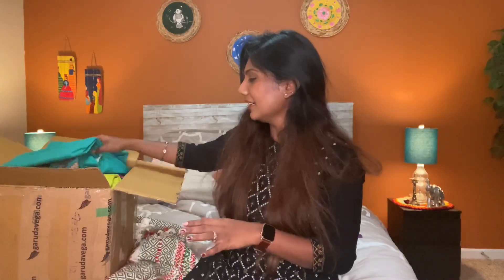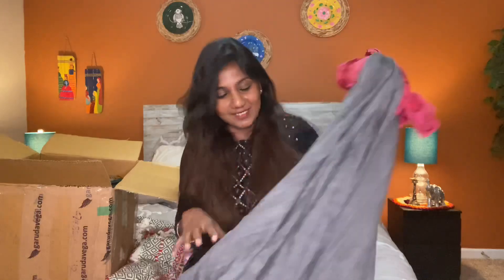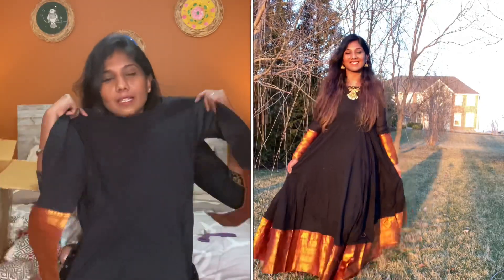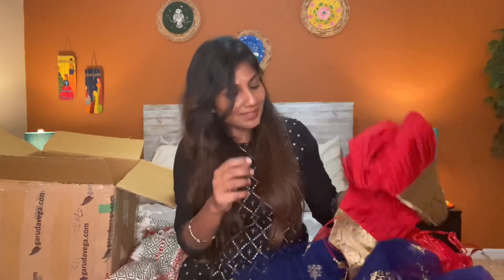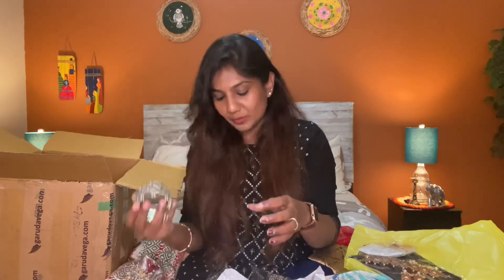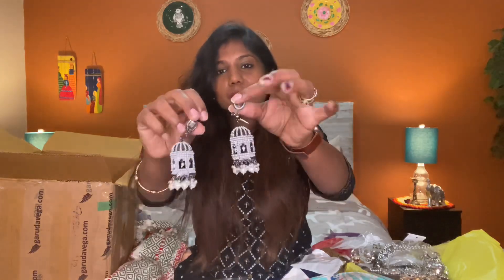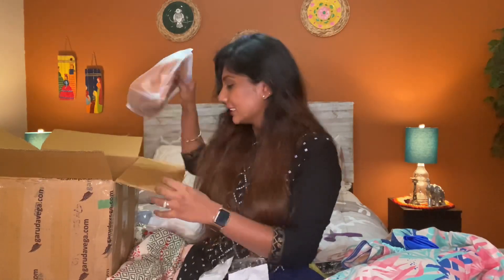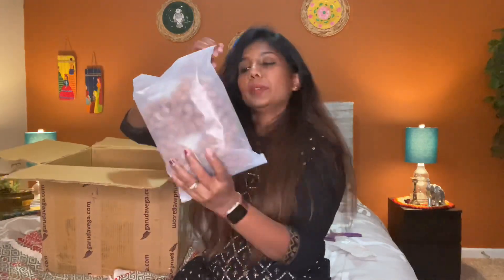தமிழில் Unboxing 30 kgs box from India to USA|Huge amazon & in store haul| clothes & jewelry haul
Red and green choker :

Matushri Art Pearl Necklace Set...

White stone choker : YouBella Jewellery Sets for Women...

Silver earrings: Zaveri Pearls Enamelled Dangler...

Kemp choker : UG PRODUCTS Bharatanatyam...

Jhumka : Total Fashion Traditional...

Bracelet : Total Fashion Bracelet for Women...

Birdcage jhumka: Total Fashion Traditional...

Big silver choker : Total Fashion Oxidised Silver...

Glass jhumka : Total Fashion Oxidised Silver...

Parrot jhumka: Total Fashion Traditional German...

Peacock jhumka: Total Fashion German Silver Black...

Elephant necklace : Total Fashion Handcrafted...

Jhumka : Total Fashion Naira Inspired...

Dhoti pants : EXPRESSIONSS Women's Dhoti Pants...

Thanks
Mommy cube